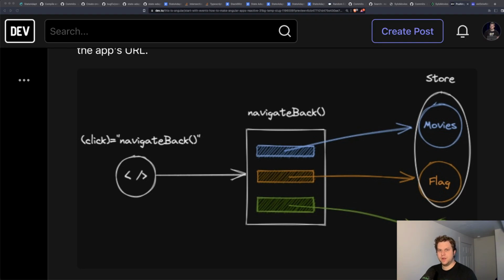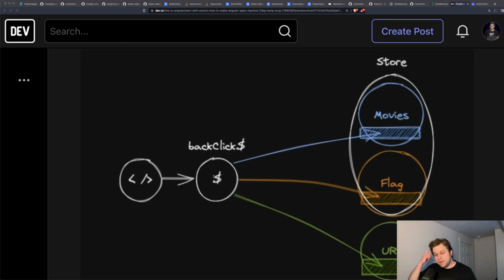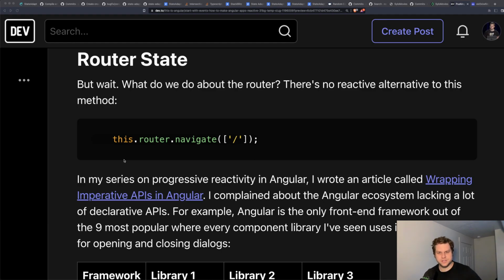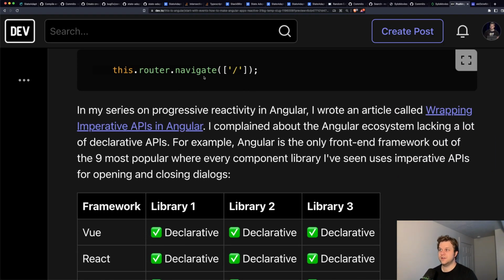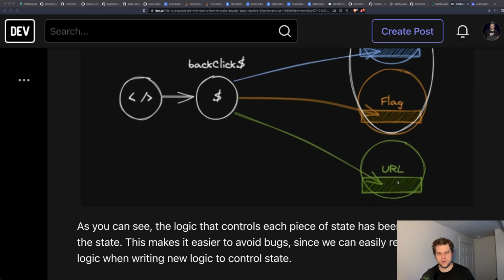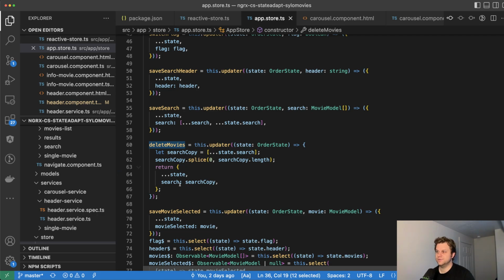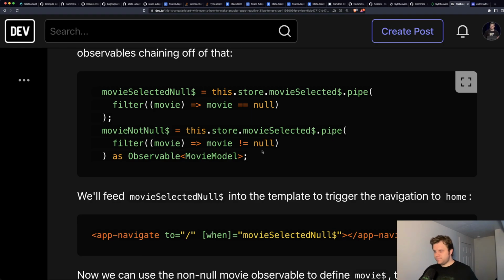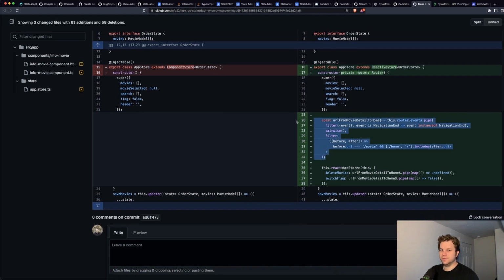Pushing Angular's Reactive Limits: 1. Router and Component Store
I converted a component from an imperative approach using NgRx/Component-Store to a completely reactive approach. I decide to create a wrapper component for reactive router navigations. I also decide to define some reactive utilities for NgRx/Component-Store to handle state updates reactively.